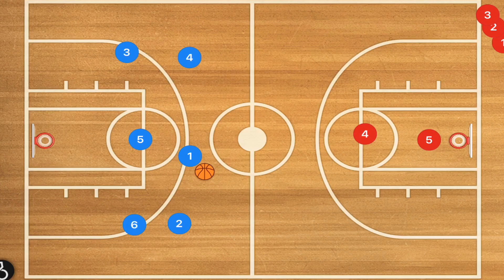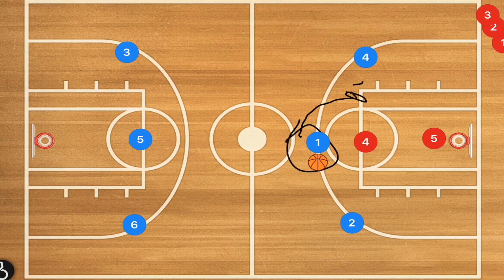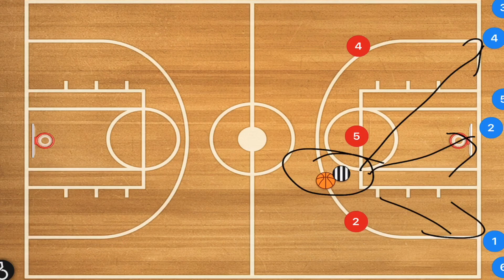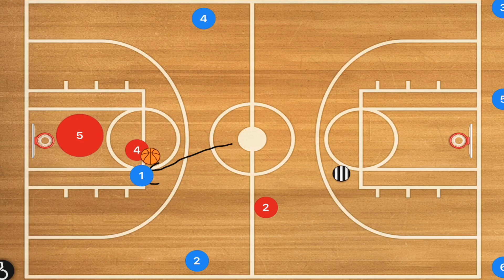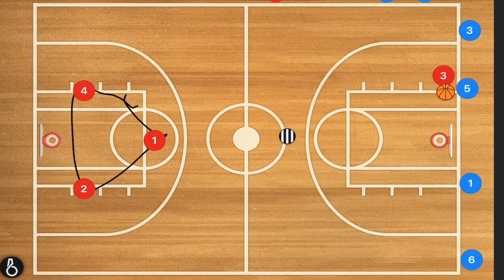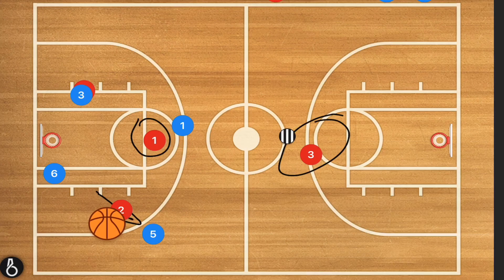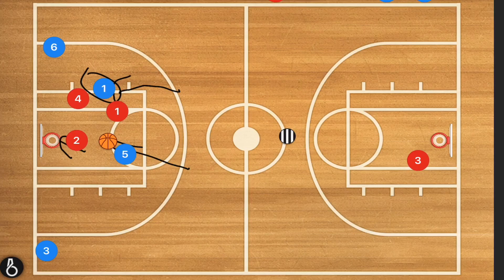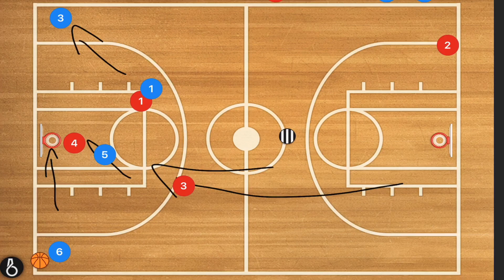Fast Break Basketball Drills and Plays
Fast Break Basketball Drills and Plays, in this video I breakdown different Fast Break Basketball plays and Drills that you can run with your Basketball team. In this video I breakdown 3 on 2 fast breaks, 4 on 3 fast breaks, and 4 on 2 fast break Basketball plays and drills.

00:00 Start
0:16 Break 3 on 2
5:39 Break 4 on 3
8:32 Break 4 on 2

1 on 1 Basketball Training (Hamilton Ontario and Surrounding Areas)